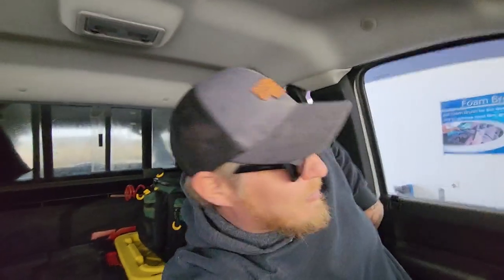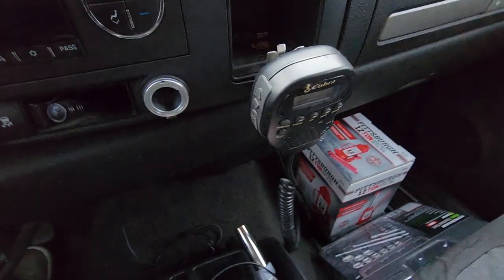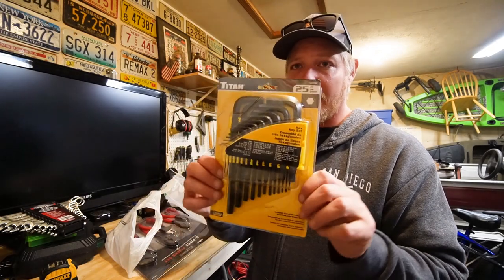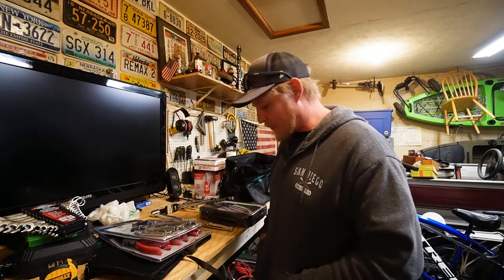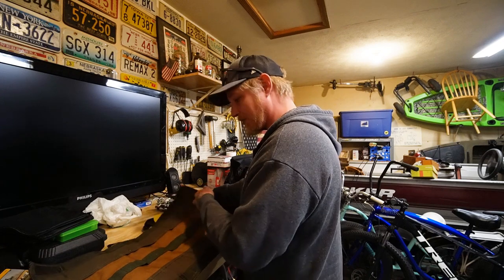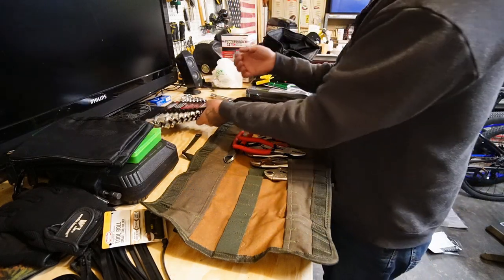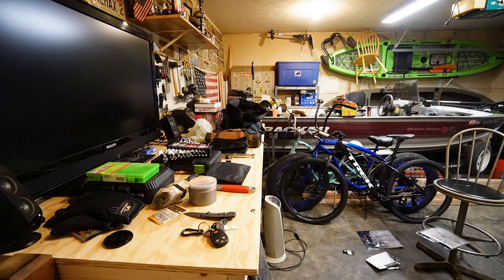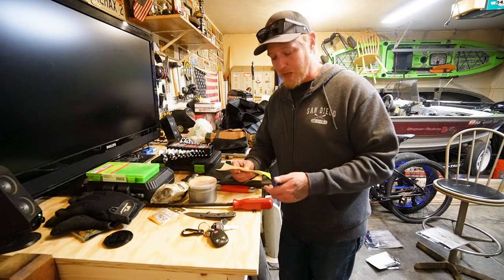Upgrading My Truck Camper Tool Kit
I picked up a new bottle jack and put together a tool kit to carry in the truck camper, I'm sure I have things I don't need and am missing a few things I should have!  Let me know what you think!

Want to send me something? Send it here:

Quady
Ashland Ne
68003

Gear I use:
My Big Camera
Small tripod